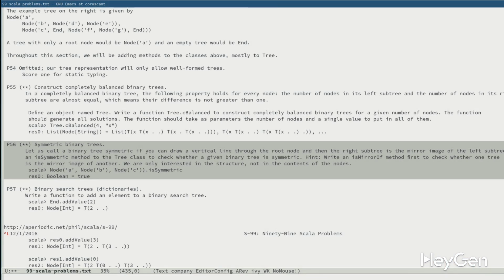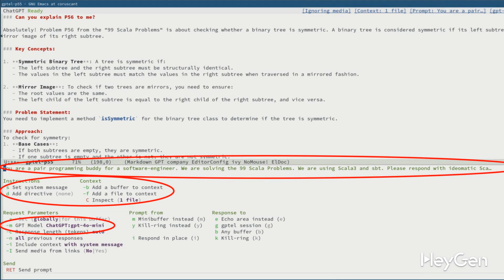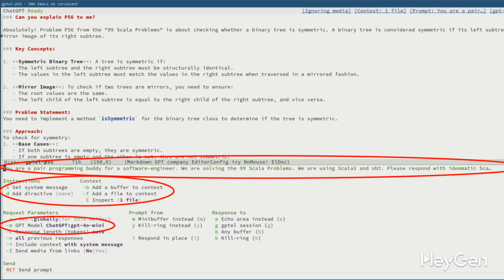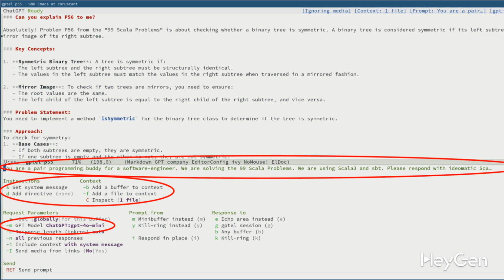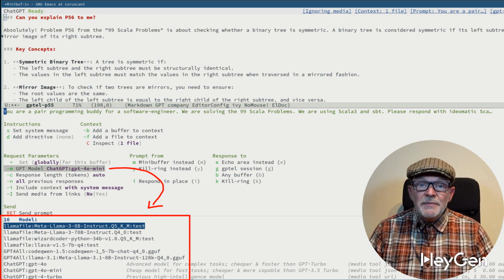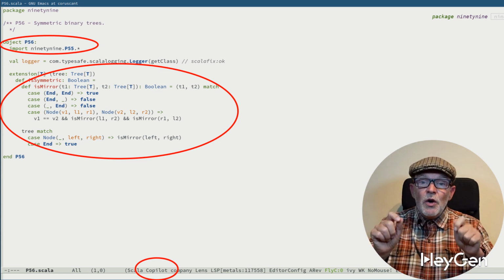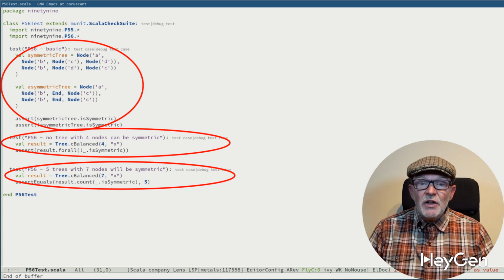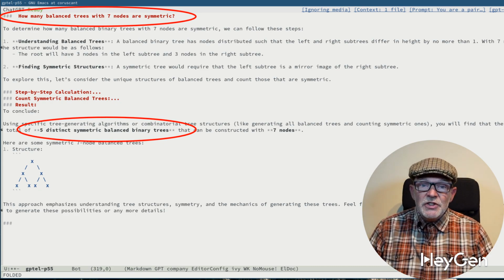The Augmented Software Engineer - Ep.14 - Emacs